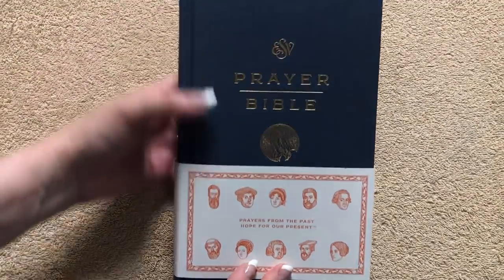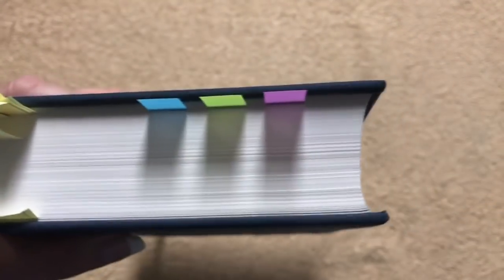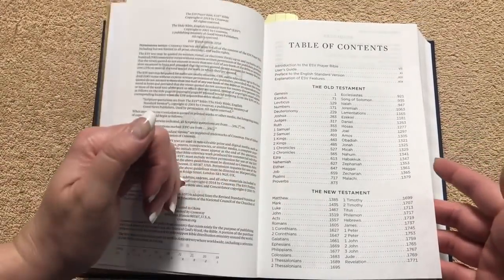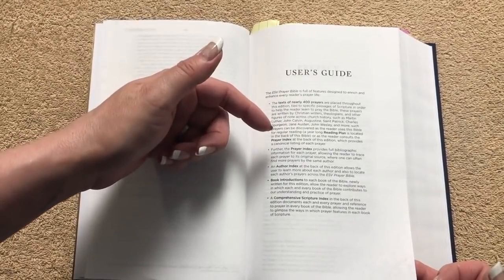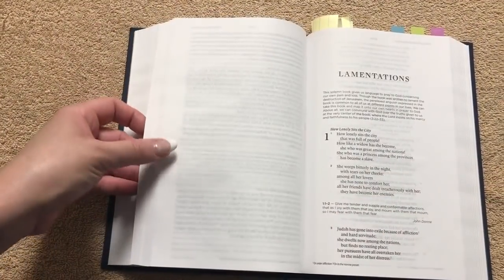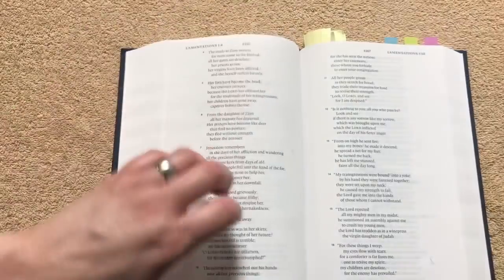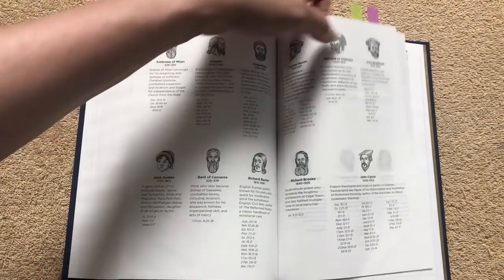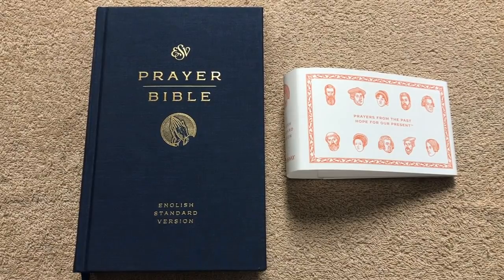ESV Prayer Bible Review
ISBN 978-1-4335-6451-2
ESV Prayer Bible by Crossway.
Let your prayer life be inspired by 400+ prayers of the early church fathers, Puritans, Protestant Reformers, and more, linked to key passages of Scripture in the ESV Prayer Bible. Created to help you reflect on God's Word through prayer, this volume demonstrates the connection between the words God has spoken to us in the Bible and the words we speak back to him in prayer.